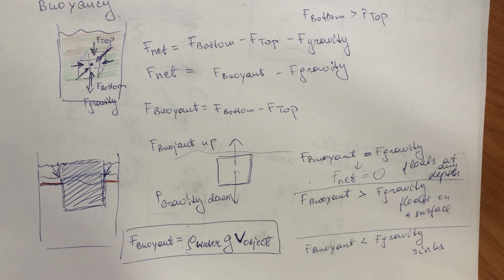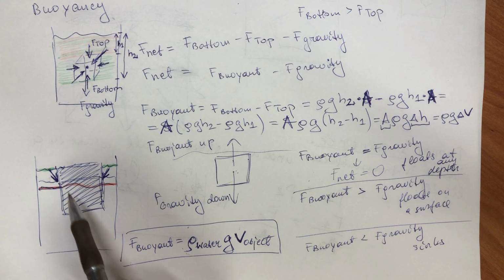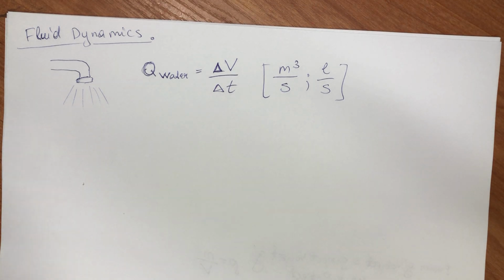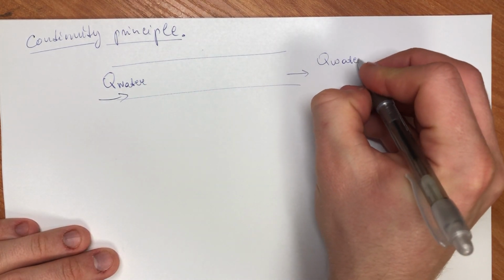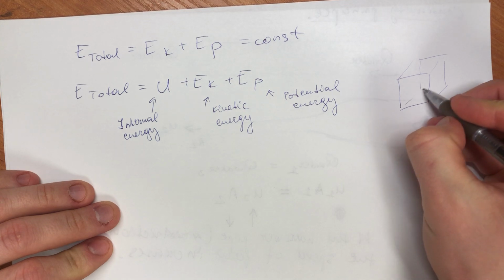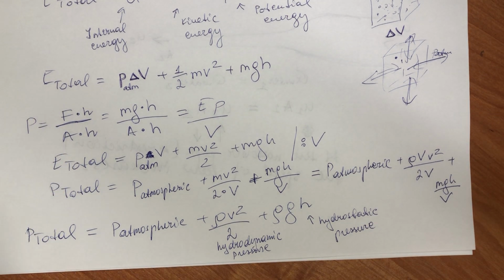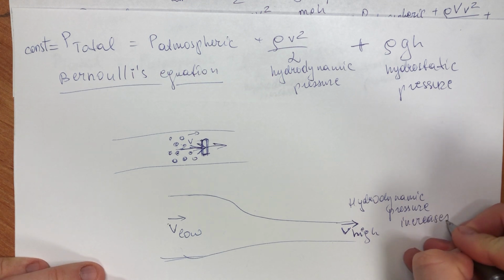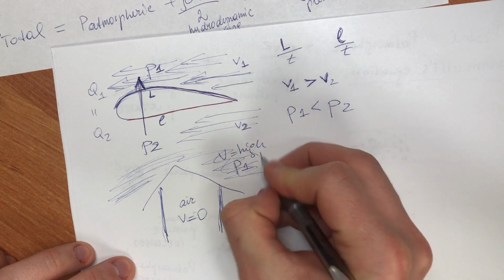General Physics. Lecture 5 (Part II). Fluid Mechanics.